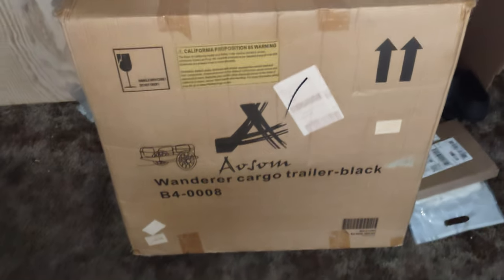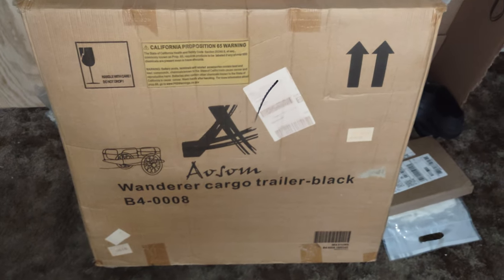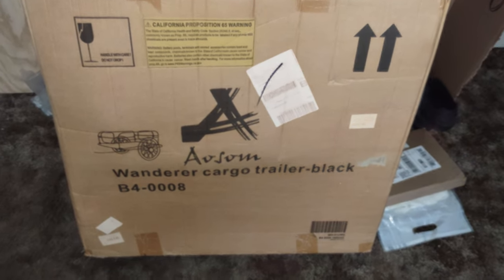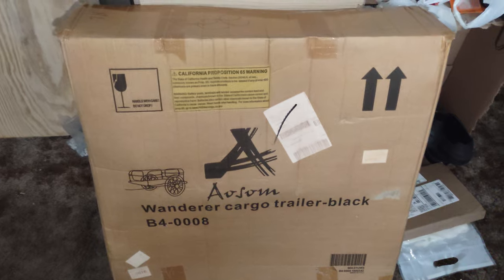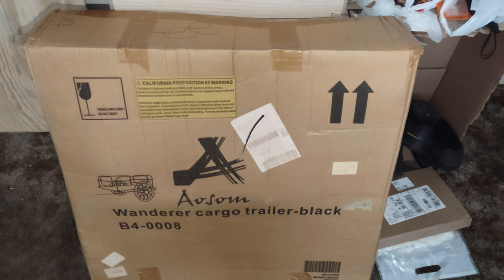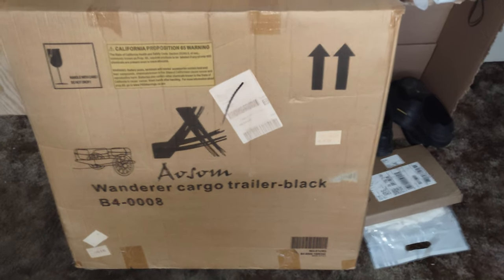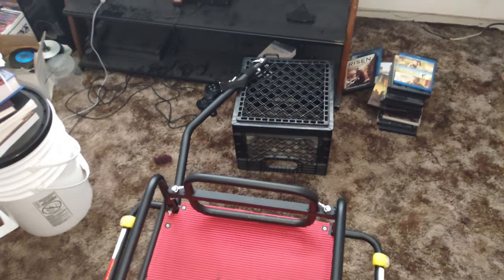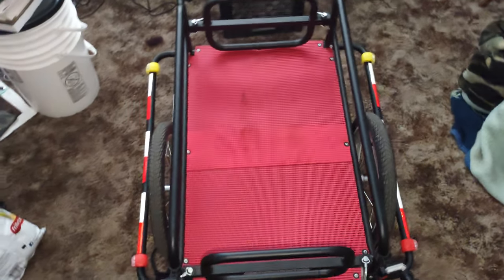Bicycle Accessories Review (28): Intro to my Aosom (Wanderer Cargo Trailer-Back) "Bicycle Trailer"